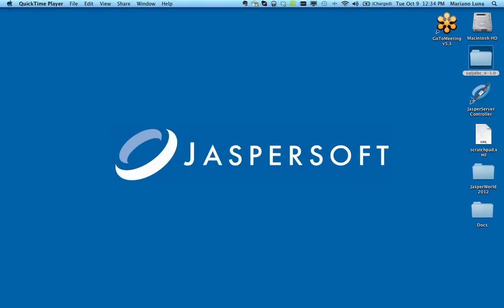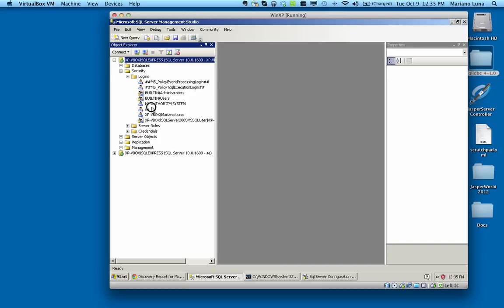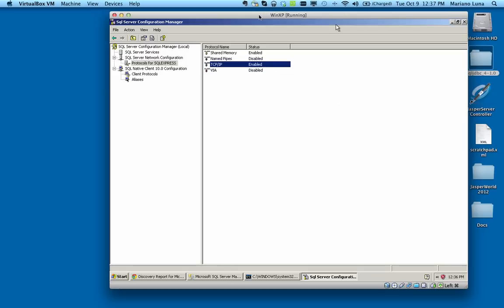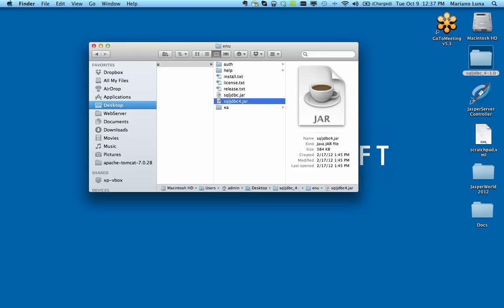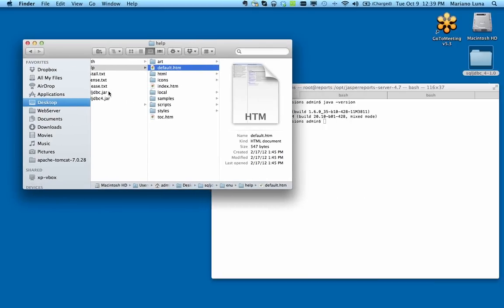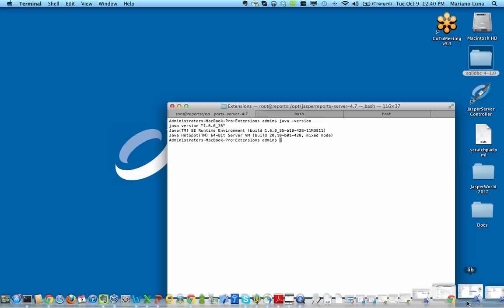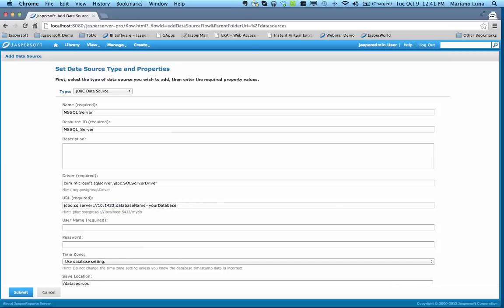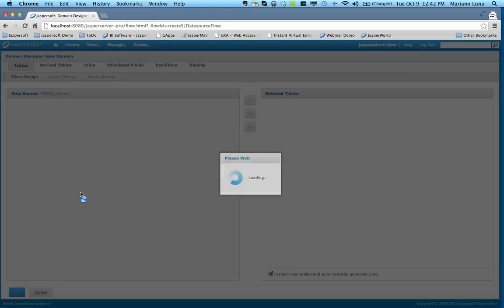Connecting Jasper Report Server to MS SQL Server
A step by step video how-to on connect MS SQL Server with JasperServer via JDBC